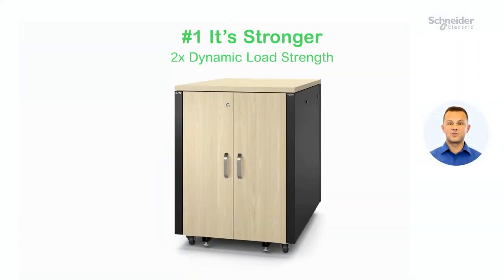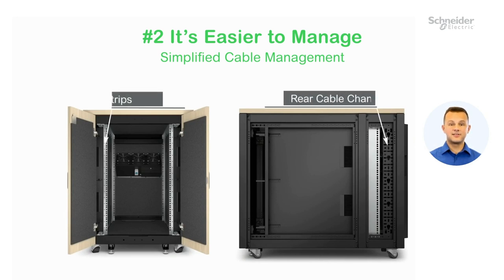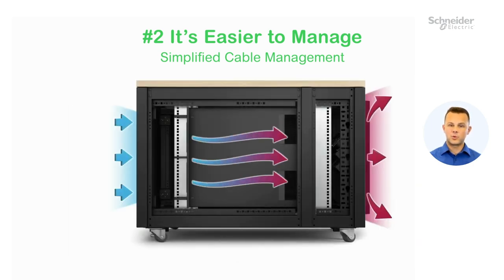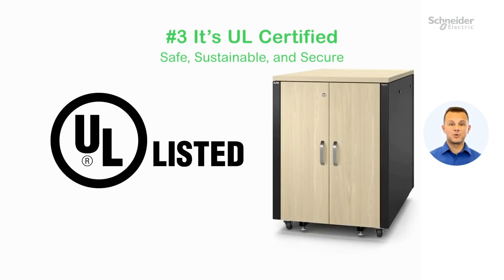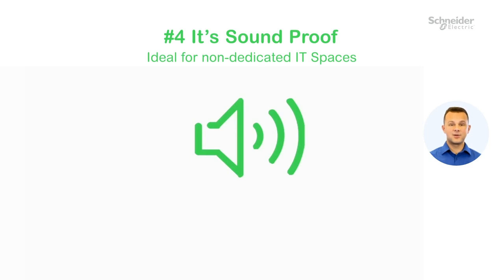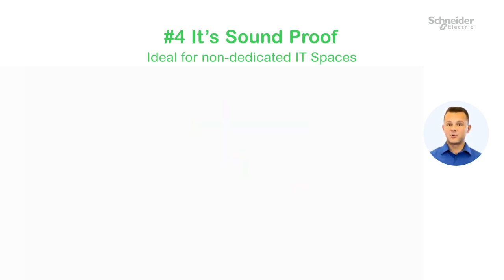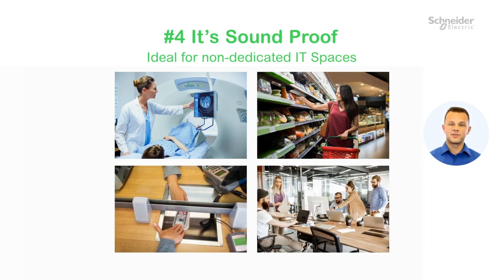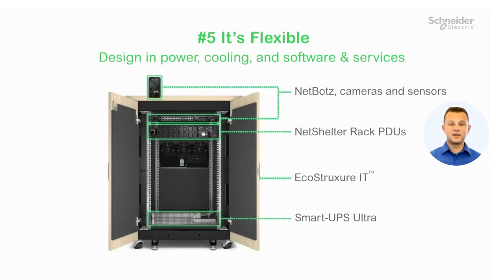NetShelter Soundproof Racks – 5 Things to Know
When there’s no space, budget, or time to build a traditional server closet, NetShelter Soundproof Racks offer a cost-effective alternative. Twice the dynamic strength as the previous offer, a built-in PDU, cable management, and whisper-quiet fans make it easy to deploy and perfect for denser IT gear.  Take 1 minute to learn the top 5 things to know and how it can bring peace of mind and peace of sound to your IT installations wherever they are needed.

This is an AI generated video using the Synthesia platform.